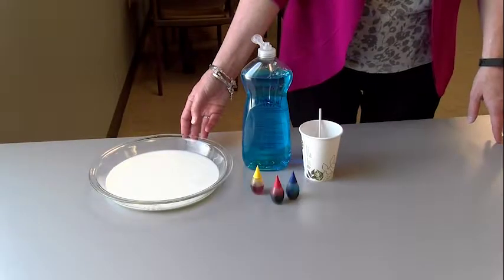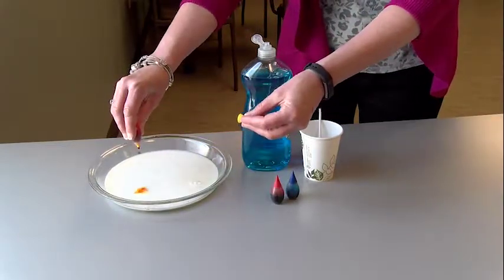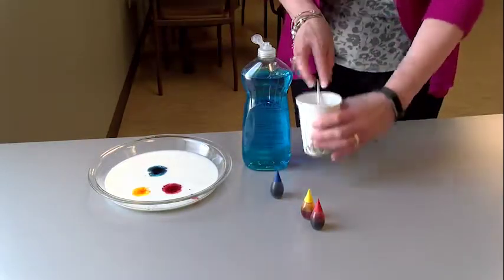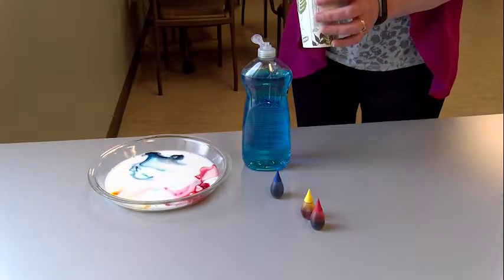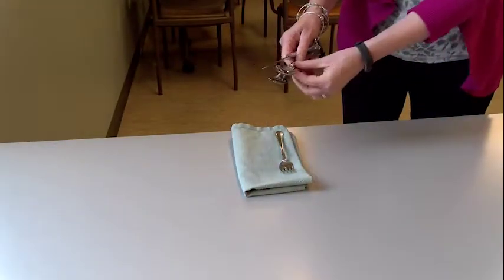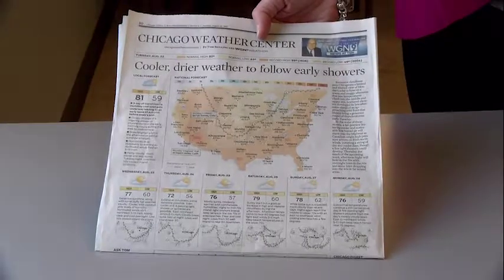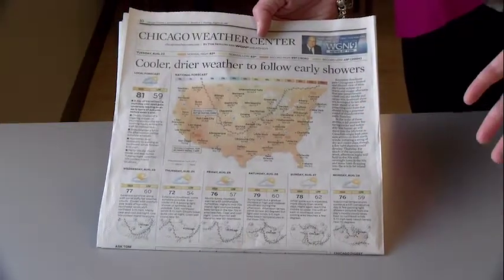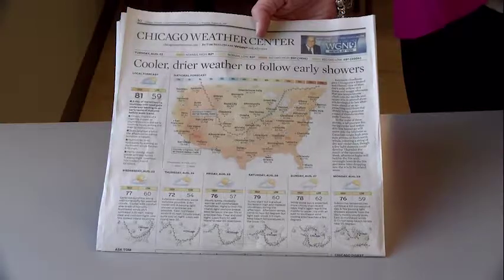Building Literacy with STEAM Activities in Your Kitchen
In this video, we highlight three fun, educational STEAM activities you can do with your child right in your own kitchen. These STEAM - science, technology, engineering, art and math - activities are easy to accomplish with things you probably already have at home.

Browse our Building Literacy playlist for more videos, including STEAM activities to do in the backyard, storytime songs, and more!